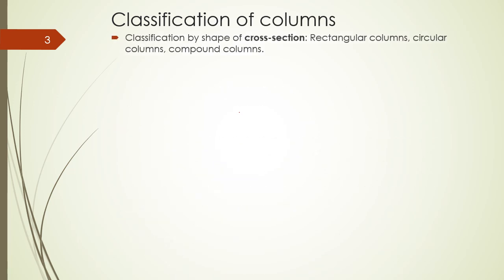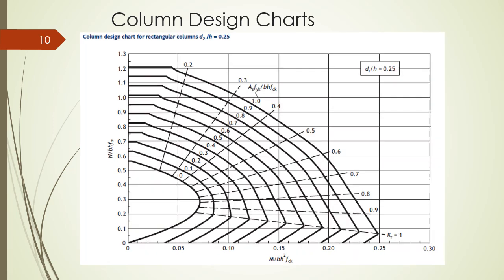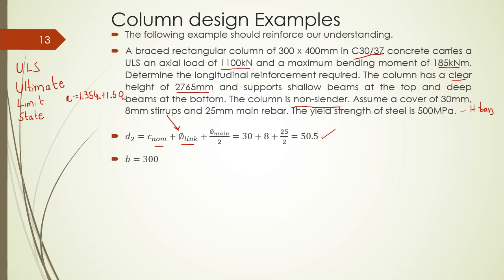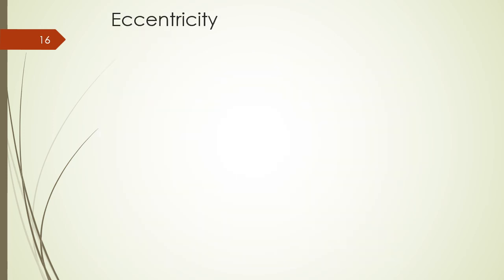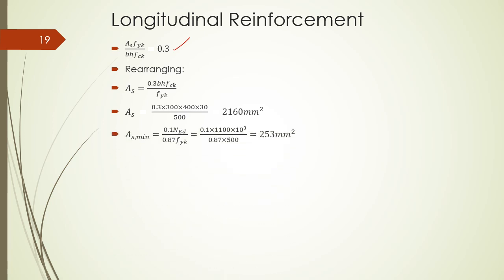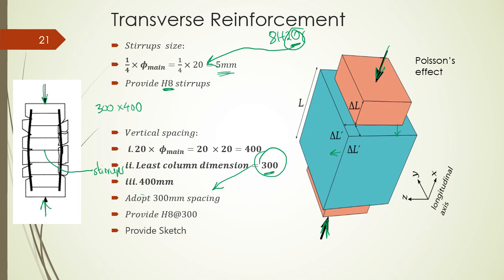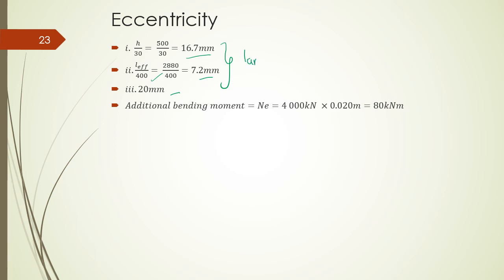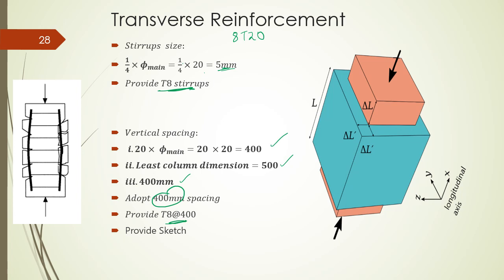Design of Columns to Eurocode 2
This recorded lecture provides background information on the design of reinforced concrete columns to Eurocode 2. The lecture is tailored for beginners who are starting out on the design of reinforced concrete slabs to EN 1992.